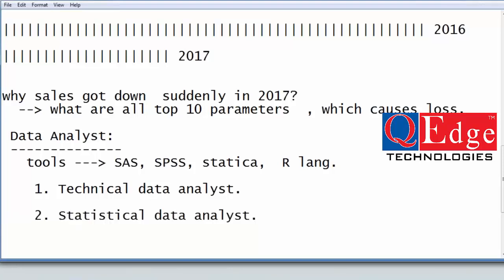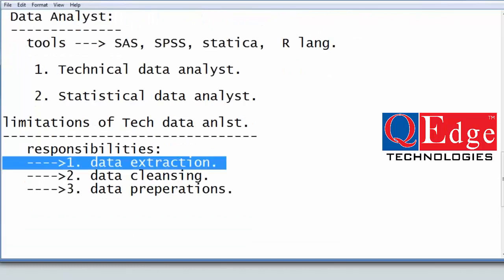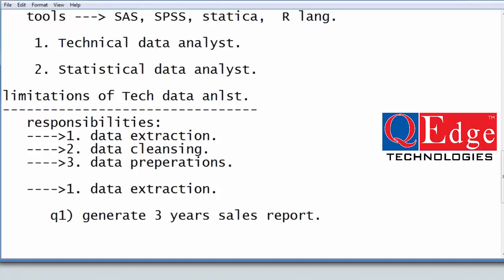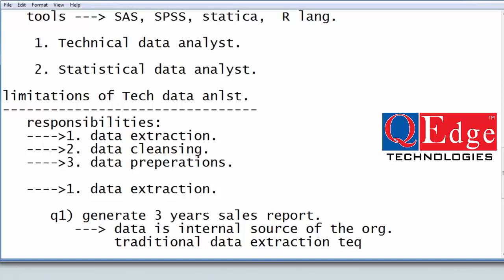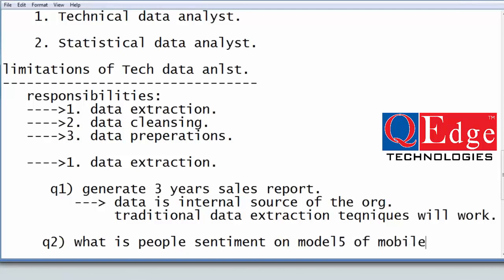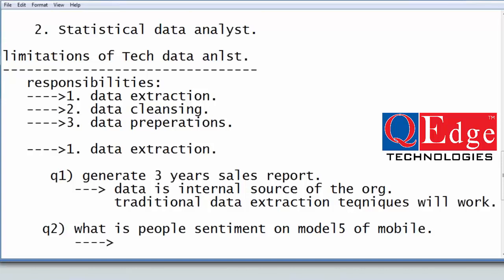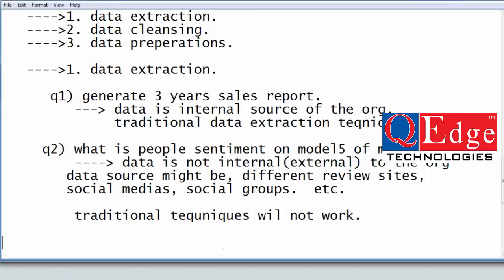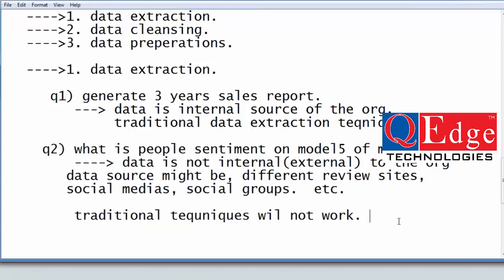Data Science Tutorial For Beginners // Artificial Intelligence & Machine Learning // Part 02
Data Science Introduction
Artificial Intelligence & Machine Learning

I explain the various roles of the data Scientist and how data science compares and overlaps with similar areas such as machine learning, deep learning, AI, statistics, IoT, operational research, and applied mathematics. Since data science is a very broad discipline, I will first describe the different types of scientists that can be found in any business environment: you may even discover that you are a data scientist without knowing it. As in any scientific discipline, data specialists can borrow techniques from related disciplines, even though we have developed our own arsenal, in particular prediction techniques and algorithms.